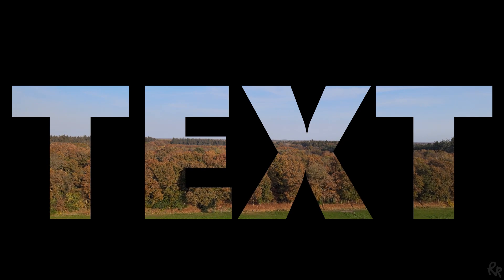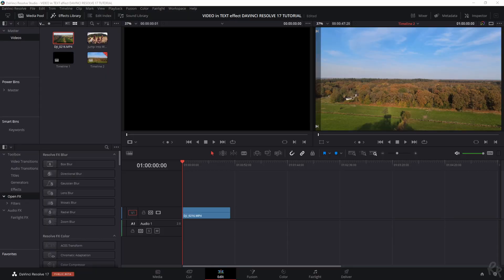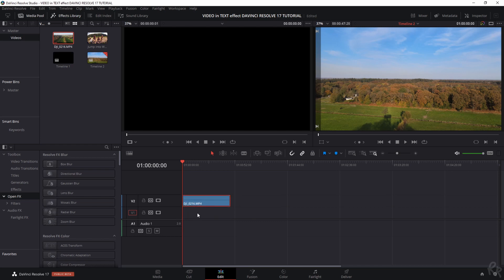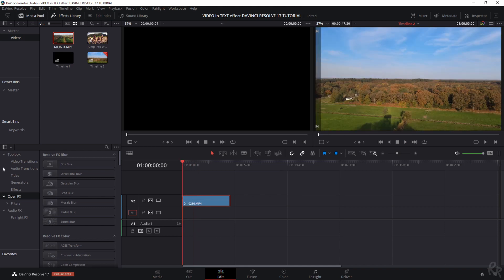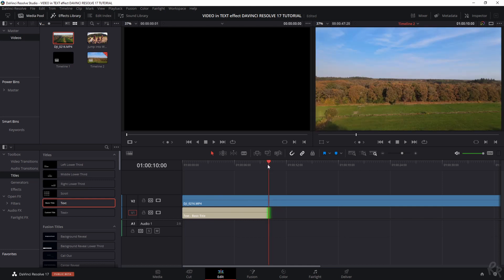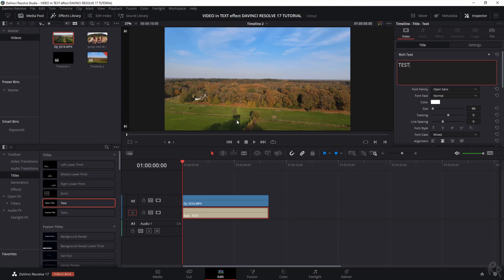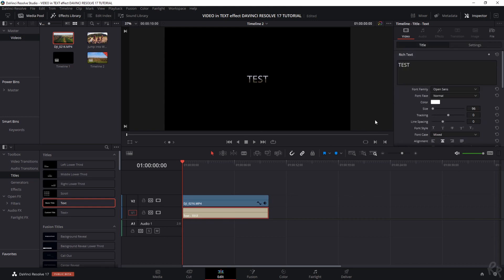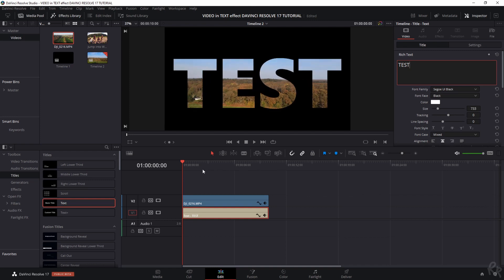VIDEO in TEXT effect DAVINCI RESOLVE 17 TUTORIAL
We get some text, we get a video, and we make it work!